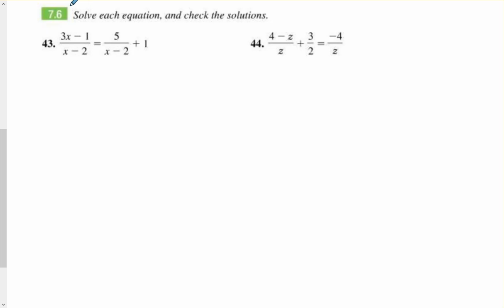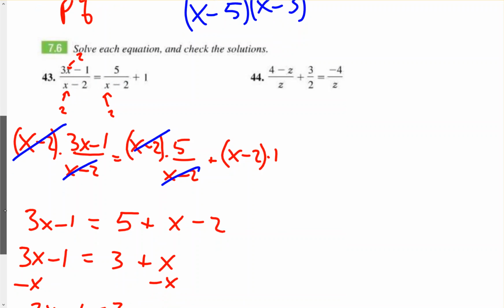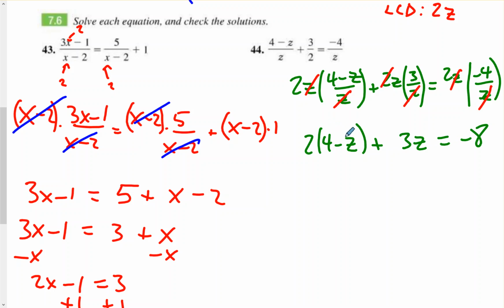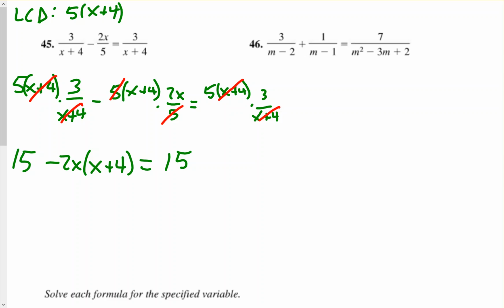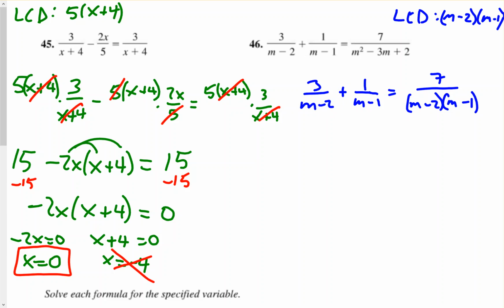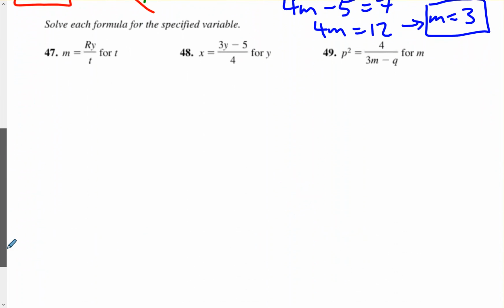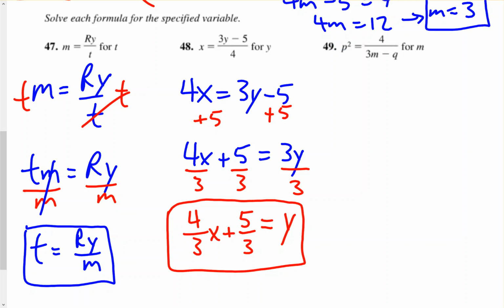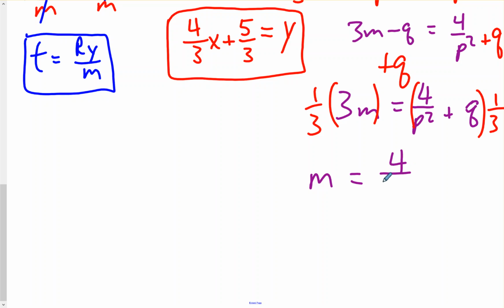MAT 016 - 7.6 Solving Rational Equations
From MAT 016